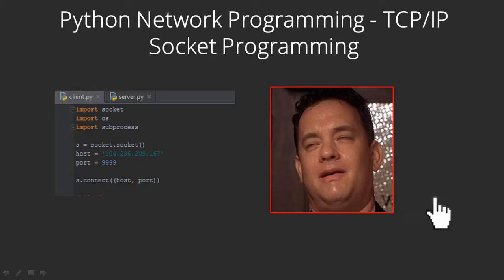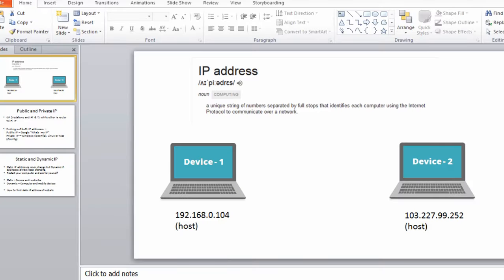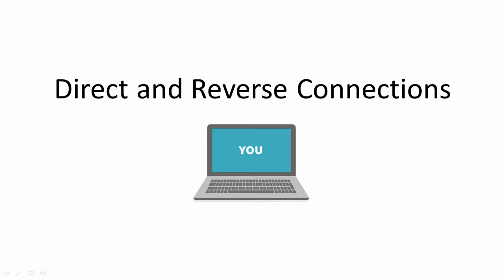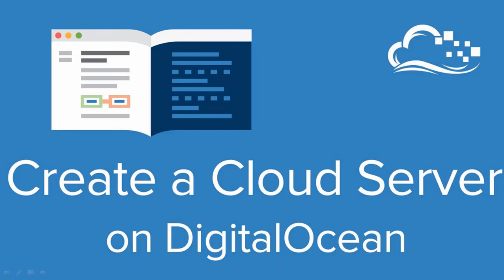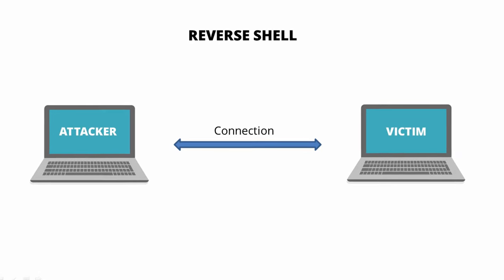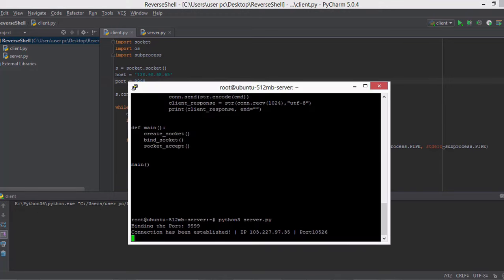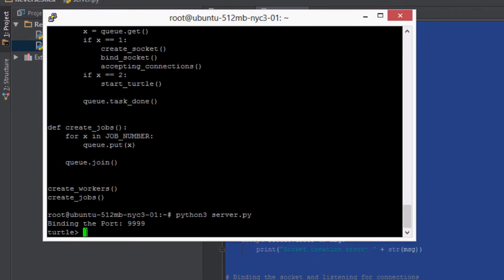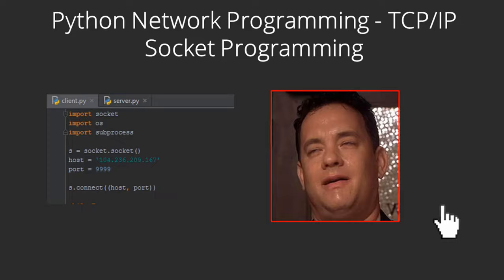Python Network Programming - TCP/IP Socket Programming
In this Python video series we will be learning about networking using Python and Socket Programming.

We will cover concepts of networking like IP address, Ports and sockets and learn to compile all of them together in Python to create a big capstone project.

1 - How to create an online live server on Digital ocean and run python files on it
2 - Multi threading and how to use it in creating a Python network
3 - Python socket programming with python socket example and python socket server
4 - Create a security tool called reverse shell used by hackers to remotely connect to victims computers.